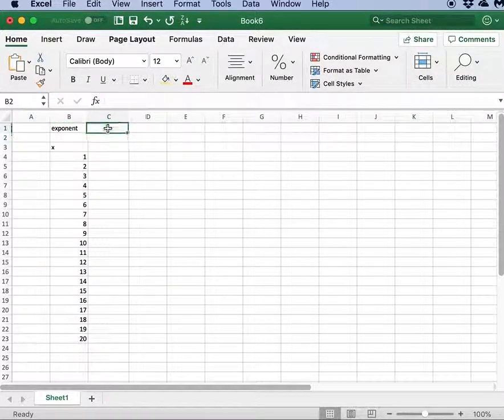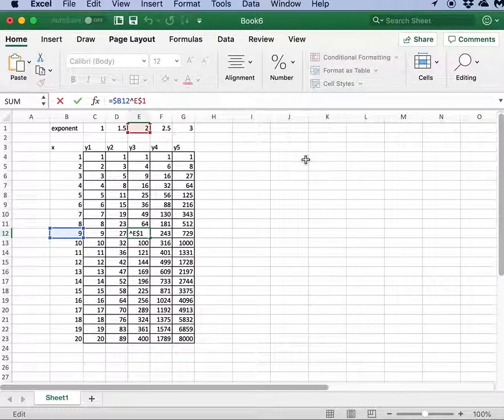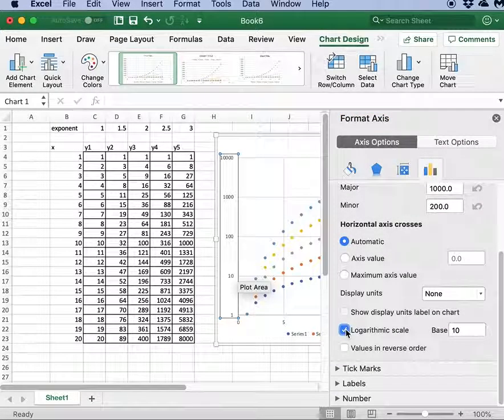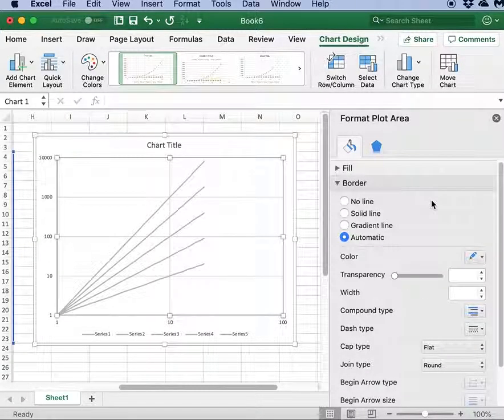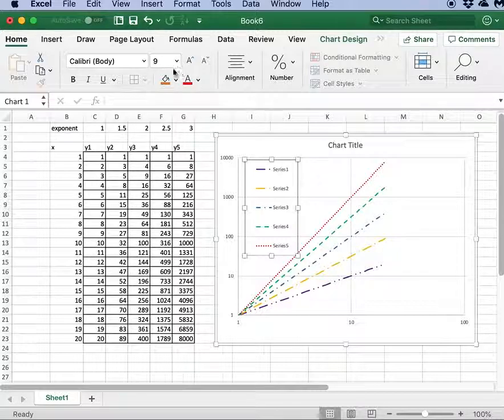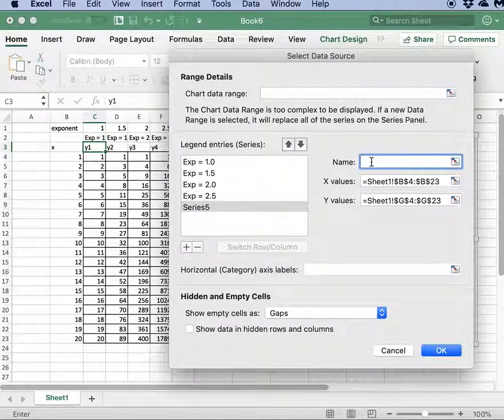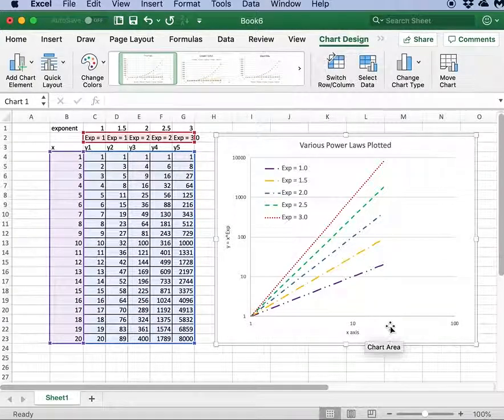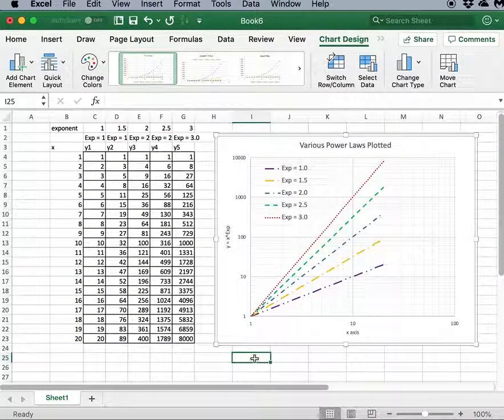Excel Demo Log Log Plot